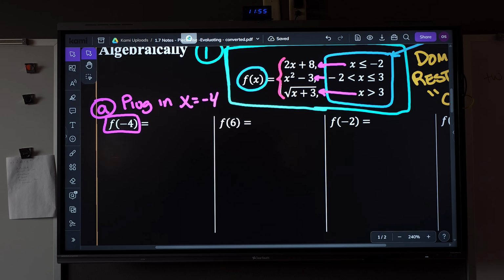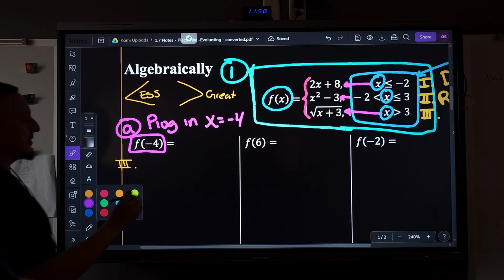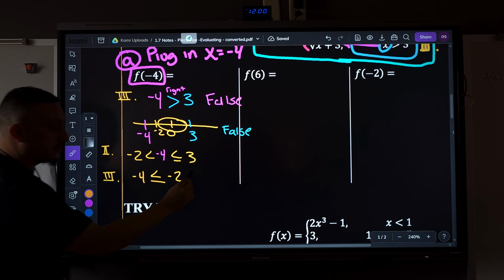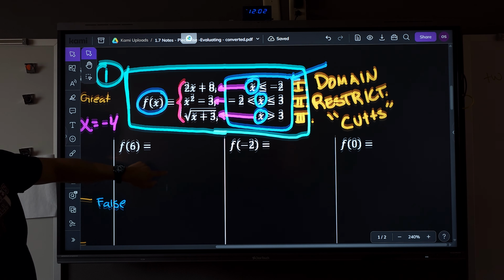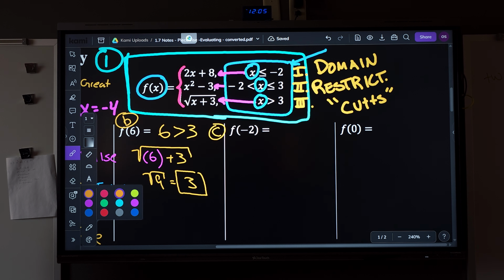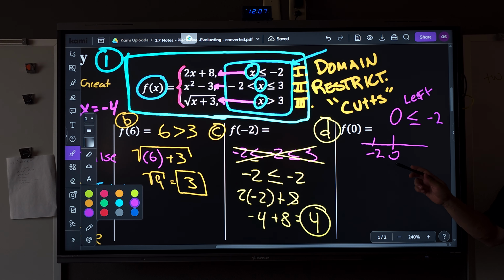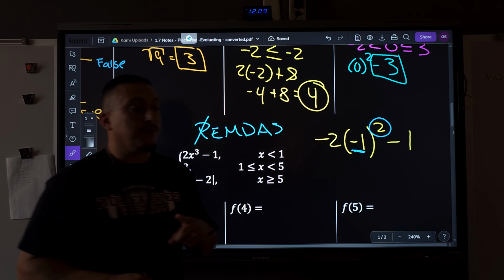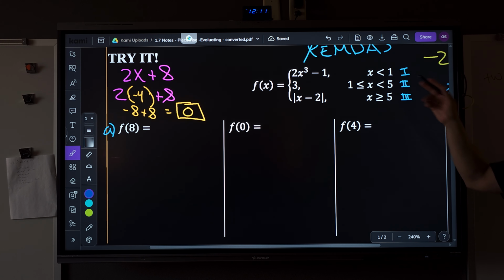1.7 Notes - Piecewise Functions - Evaluate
How to evaluate values for piecewise functions.